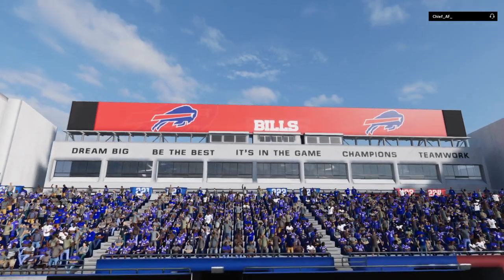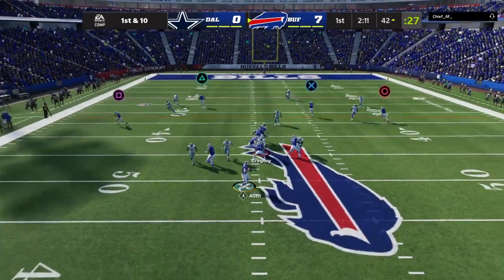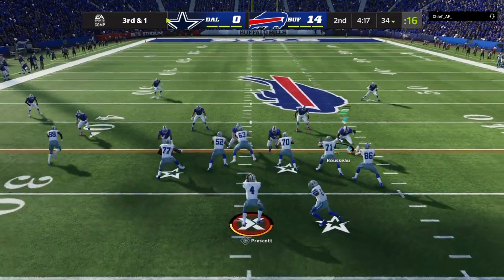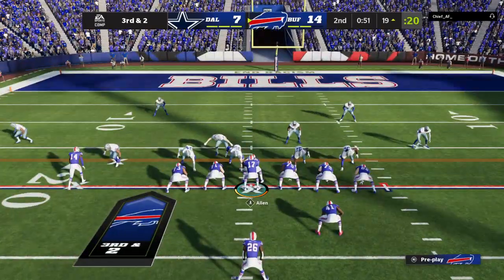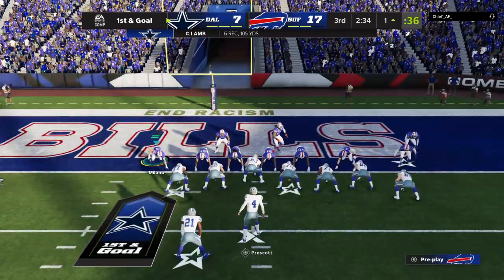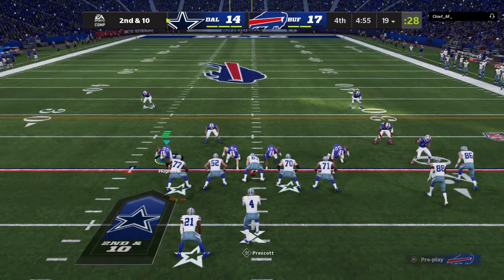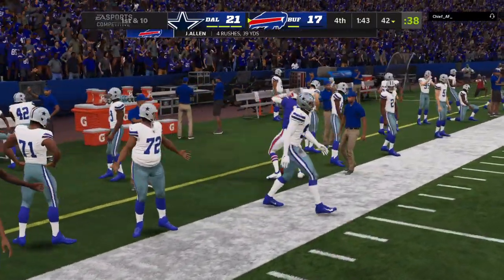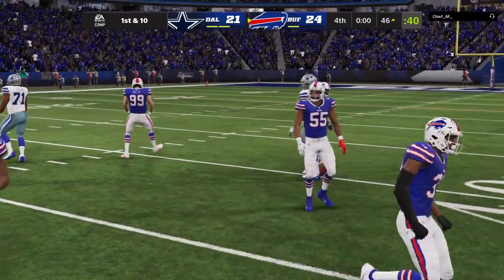Madden NFL 22_Great GAME